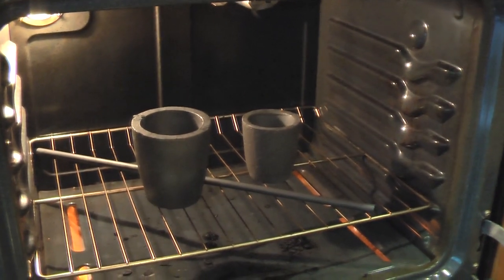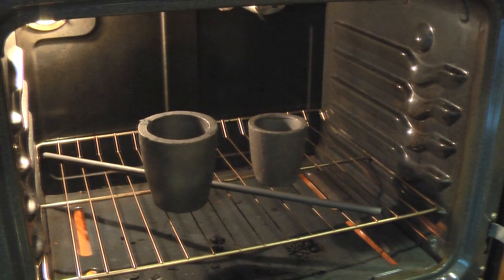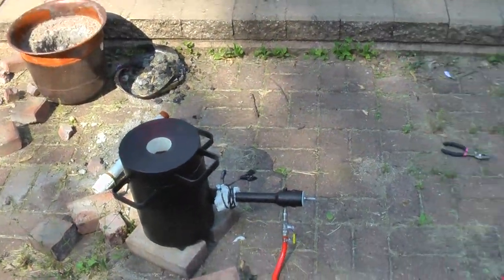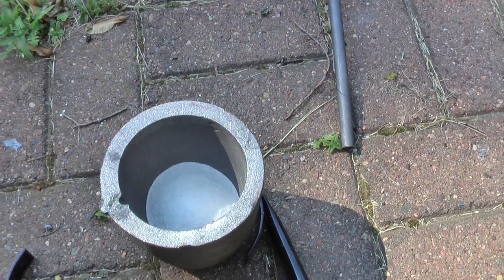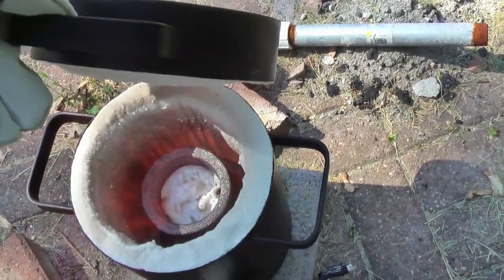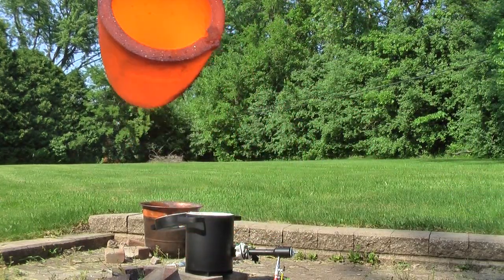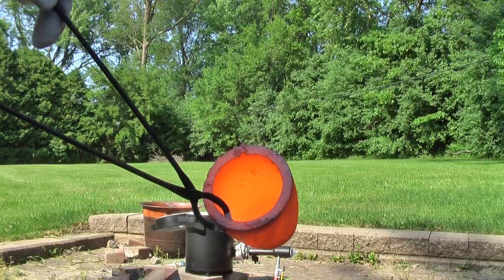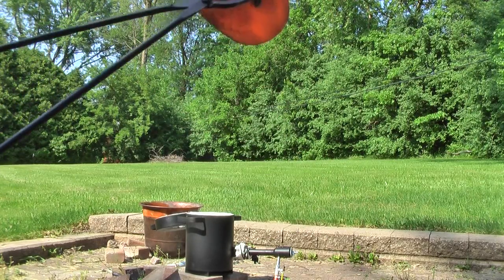Seasoning (tempering) Graphite Crucibles with Borax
I am seasoning (or tempering) my new graphite crucibles with borax. First I cook the crucibles in the oven to get out any moisture. Then I melt and coat the inside of the new graphite crucibles. This process will extend the life of the crucibles.

Propane foundries (there are different sizes so make sure you get the size you want: